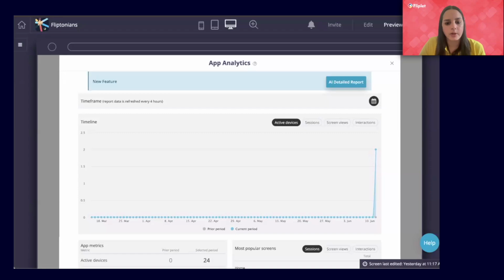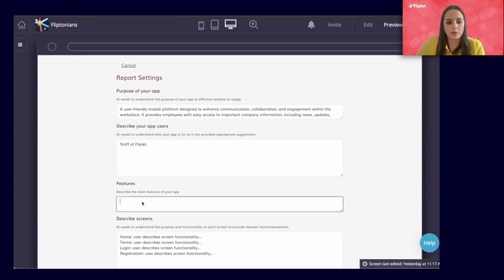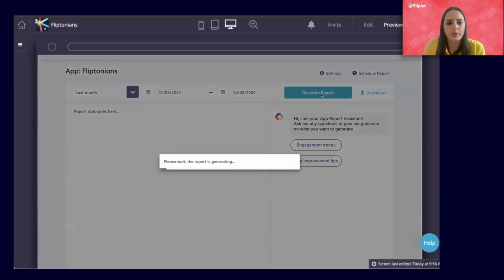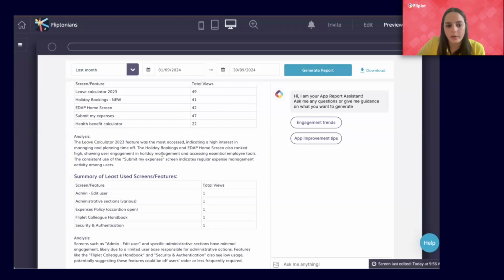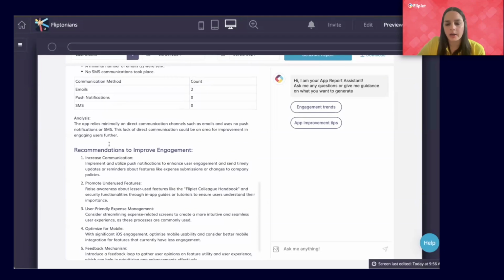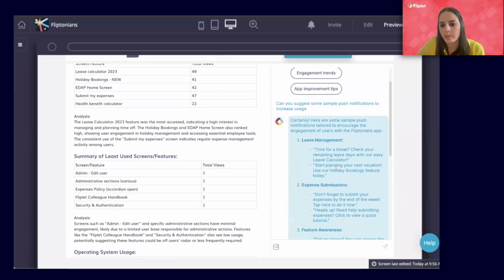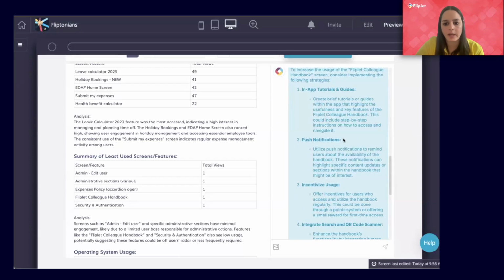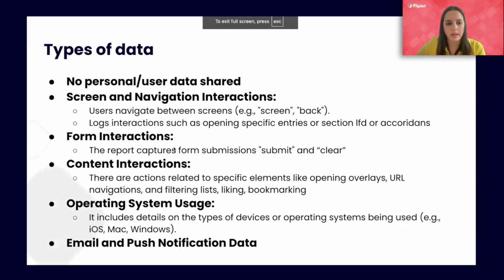FLIPLET SUMMIT Q4 2024 - DEMO SESSION: Advanced Analytics for Fliplet apps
Join Sophie Mawhinney, Product Solution Manager, as she demonstrates the new Advanced Analytics feature at the Q4 2024 Fliplet Summit.

In this demo, Sophie covers:

- AI-powered reports on app performance and user behavior
- Automated report scheduling for easy sharing
- Interactive chat for deeper insights
- Key metrics: most/least used screens and communication data
- Engagement improvement recommendations

Anyone focused on app analytics and improving user engagement will find this session valuable. It's ideal for data analysts, product managers, and business leaders looking to make data-driven decisions for their apps.

If you'd like early access to the Advanced Analytics feature, please get in touch with your Account Manager or email with 'Analytics' in the subject.